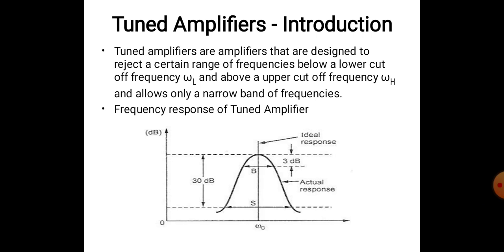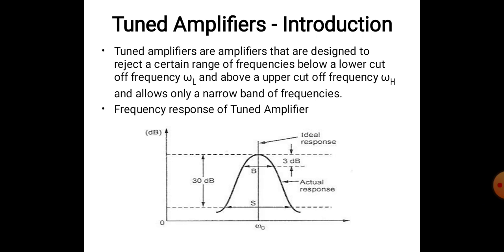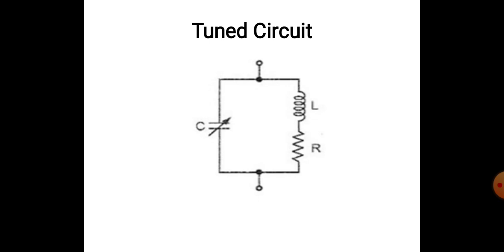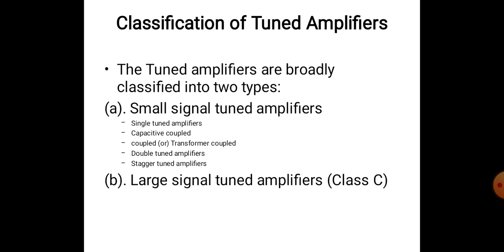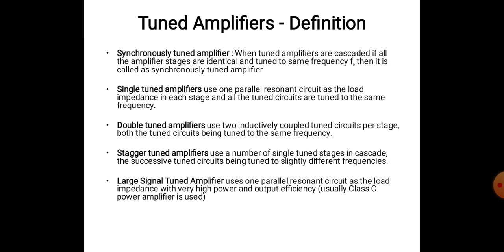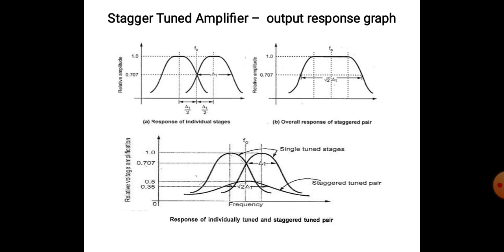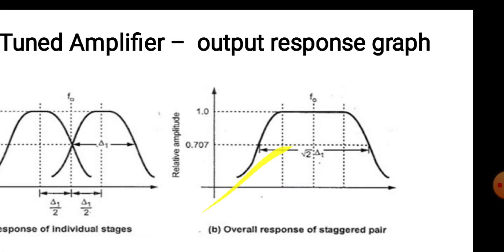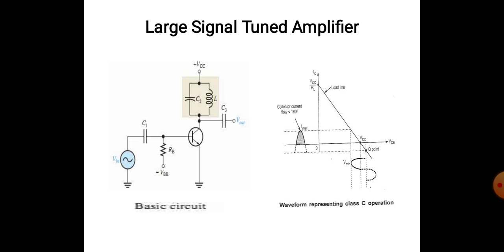Tuned amplifier - Basics